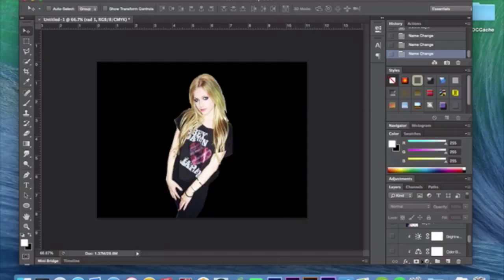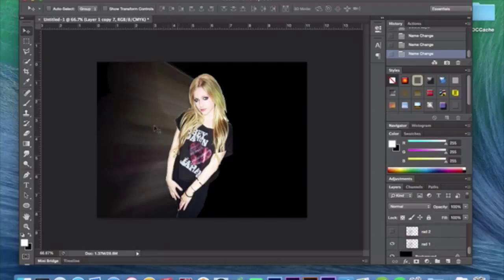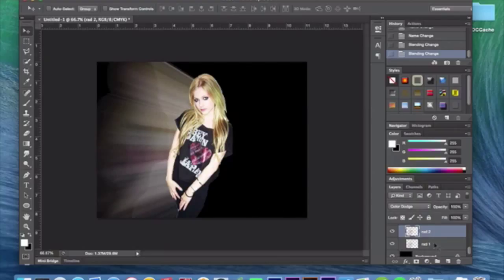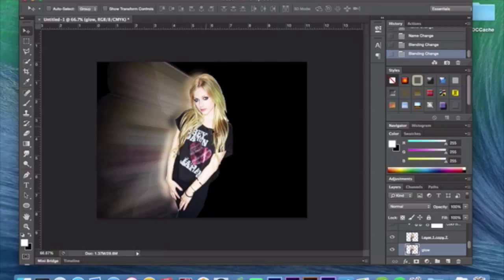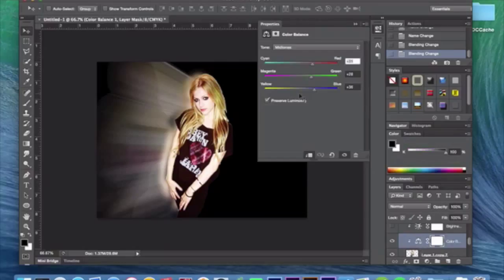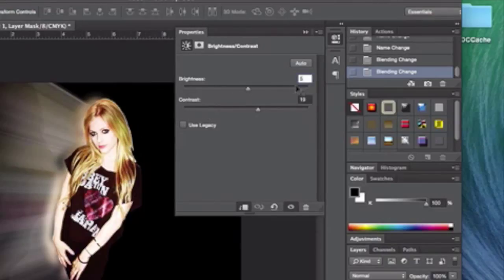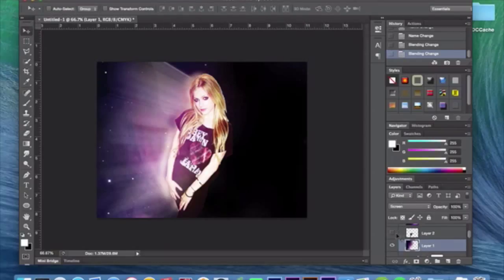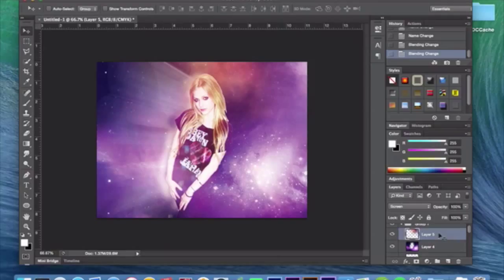glow space effect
this week i'm gonna show you a cool windows 10 inspired tutorial if your asking your self hmm how did windows 10 inspire this well it was the glow part and then being JT i just added my own flare with is the space textures that can be found below.